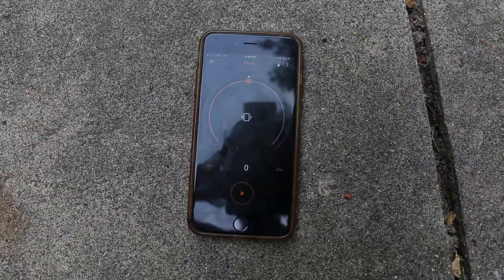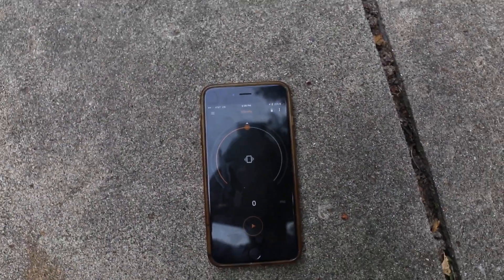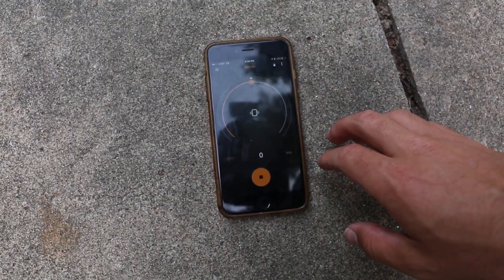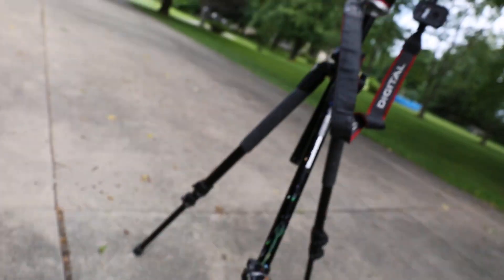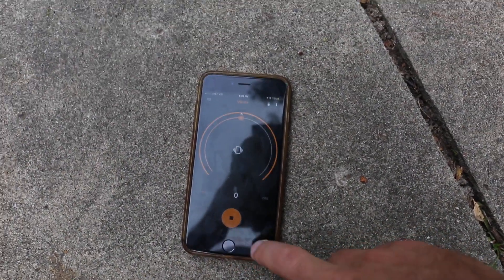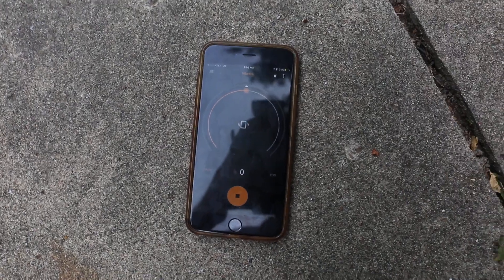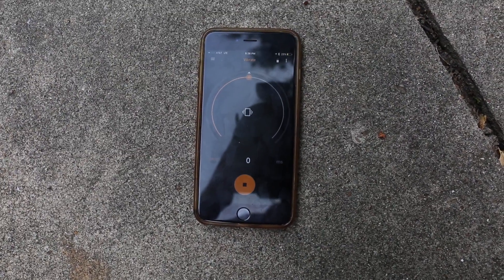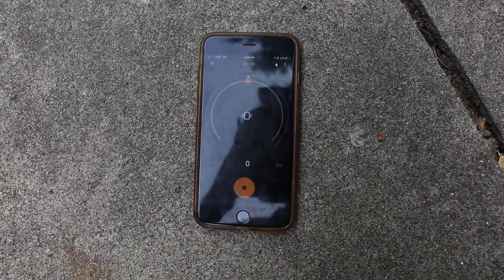Pluto Trigger: Smart Sensor Vibration Test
Purchase your own Pluto here!

TimMichaelPhotography.com